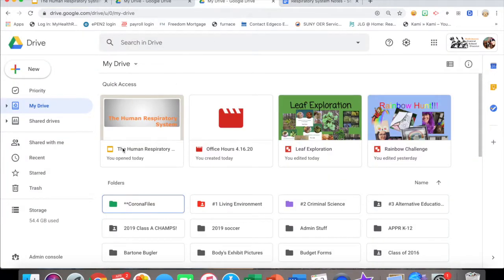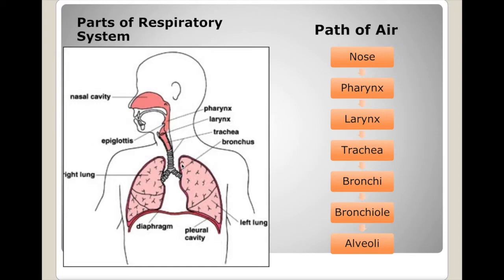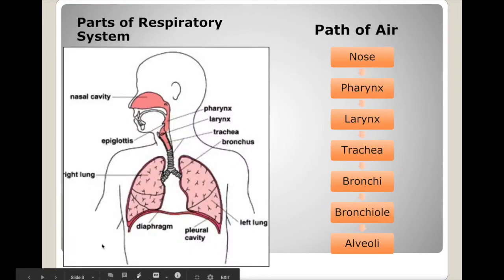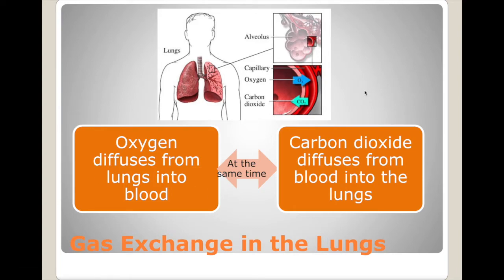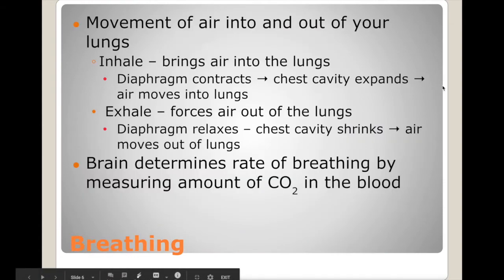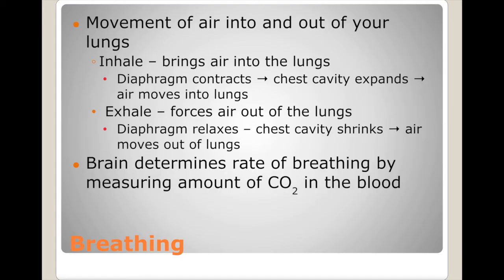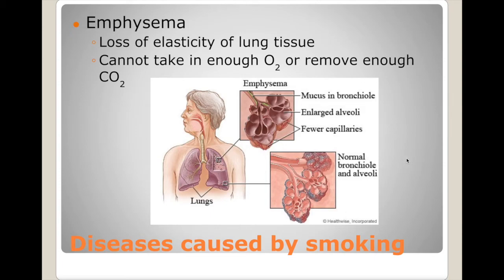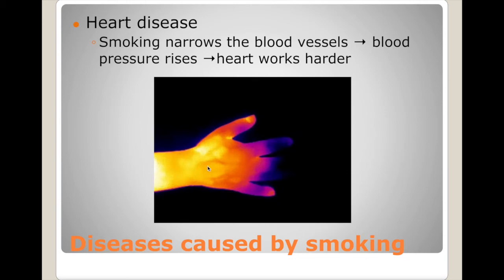Respiratory System Notes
Respiratory system notes for students during